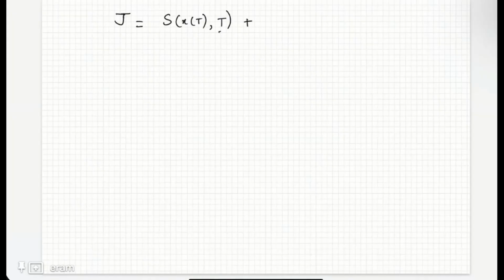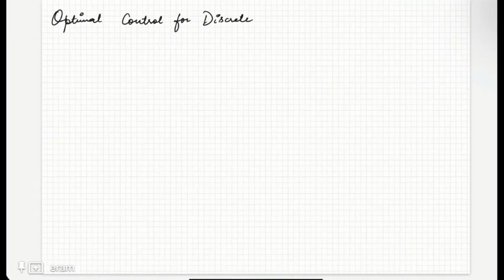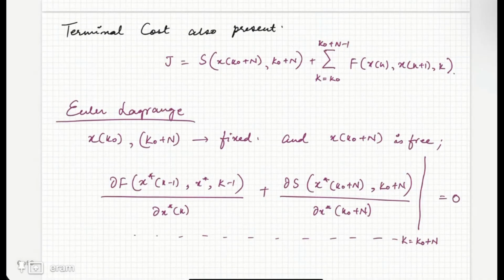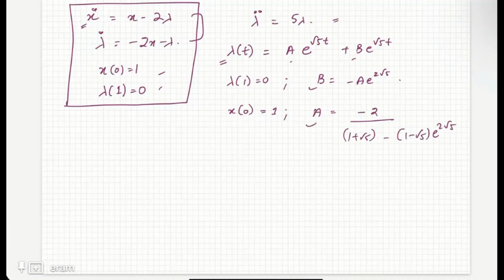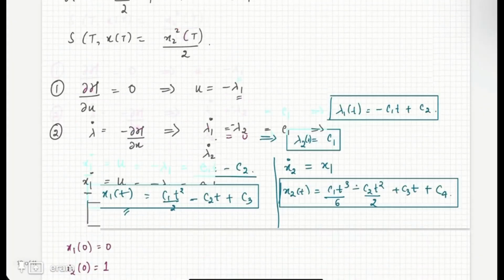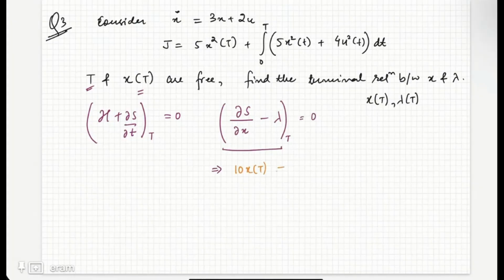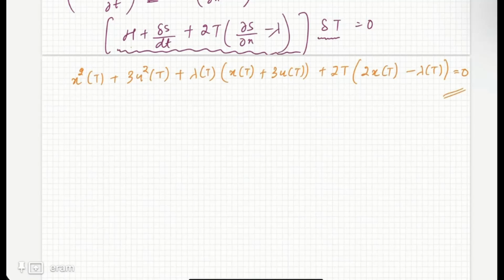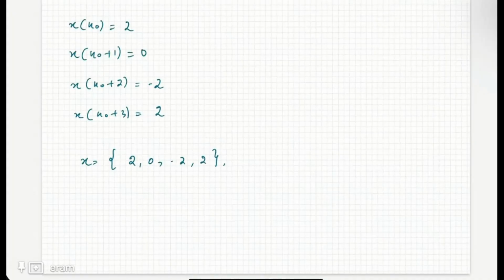Week 11 optimal Control II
Problem solving session of the NPTEL course Dynamical Systems and Control